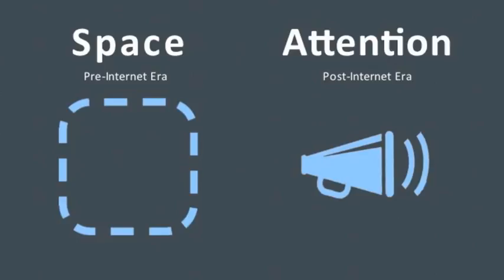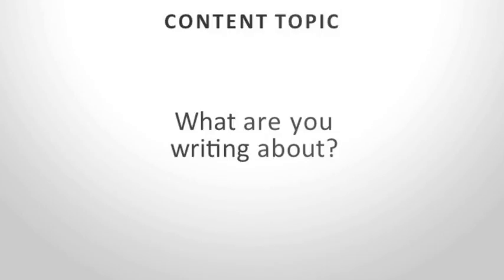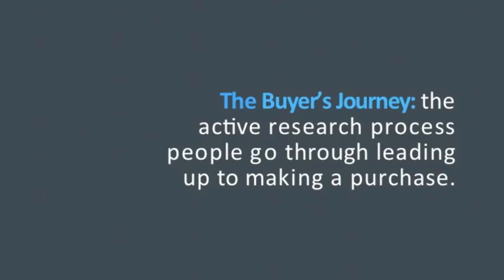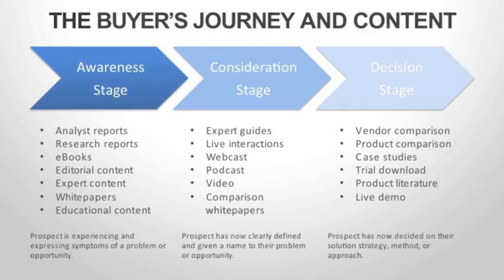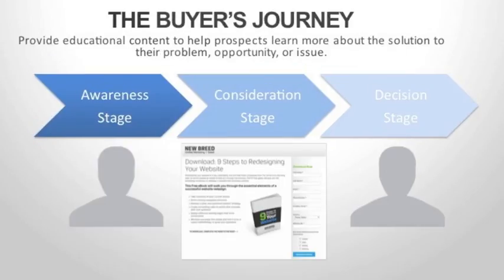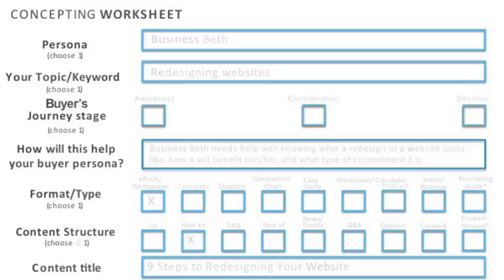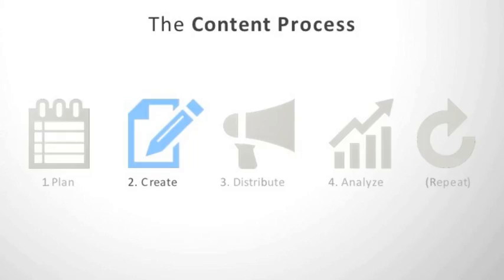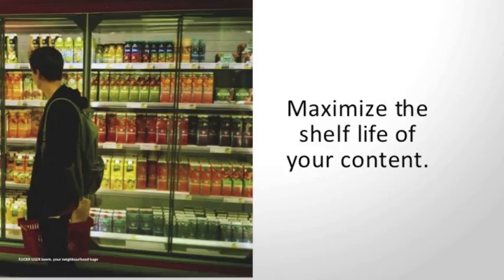LSN Creating Free Offers 2